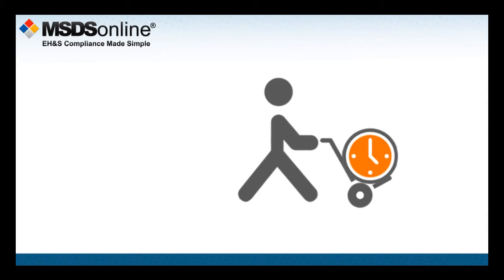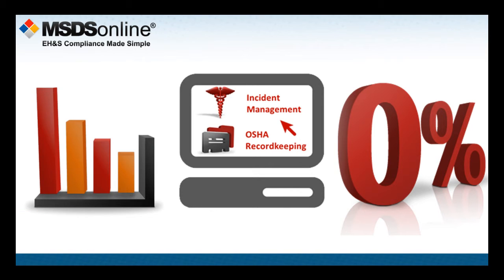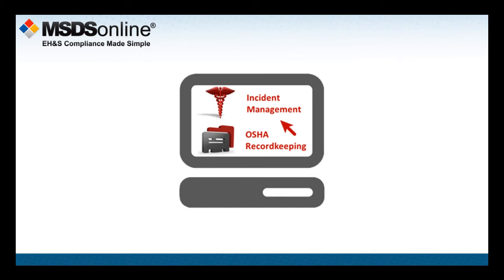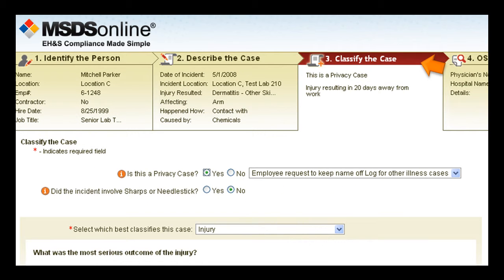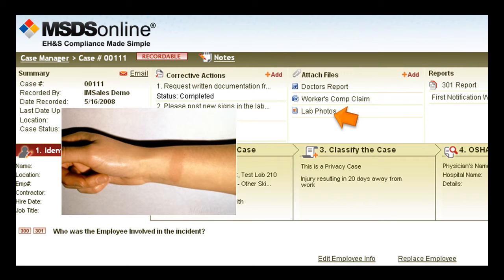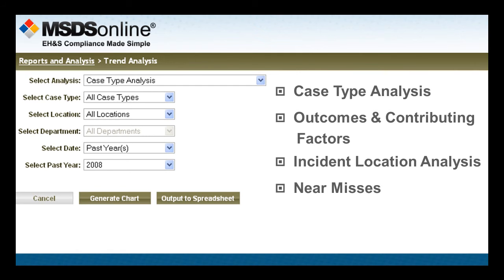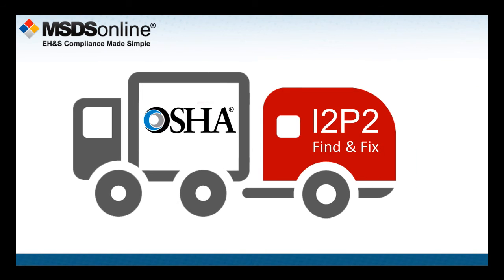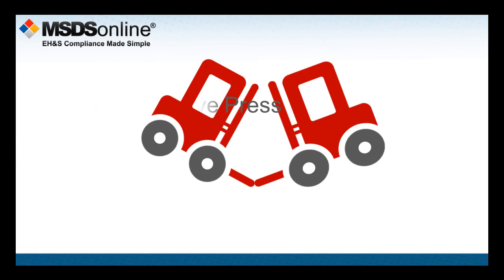Incident Management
The Incident Management Account from MSDSonline is a Web-based solution designed to help safety professionals better identify, understand and correct potential hazards in the workplace. It's ideal for mid- to large-size companies that strive toward creating a zero-incident culture and complying with I2P2 standards.